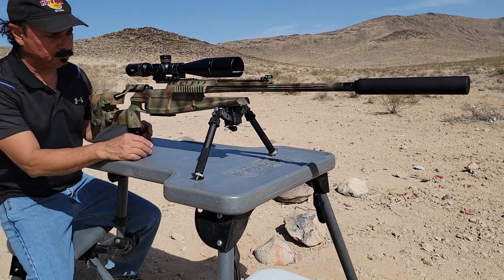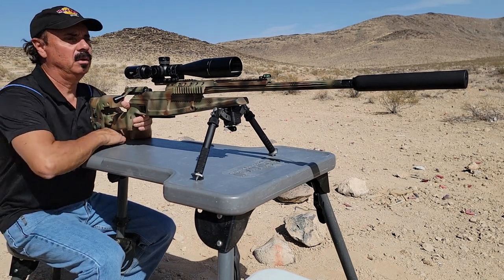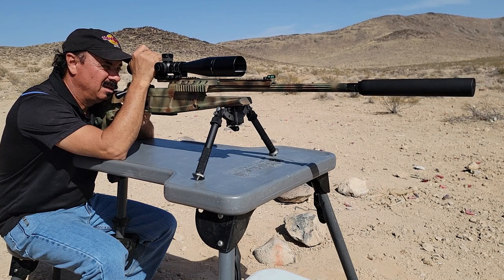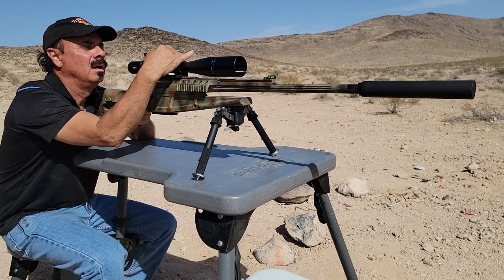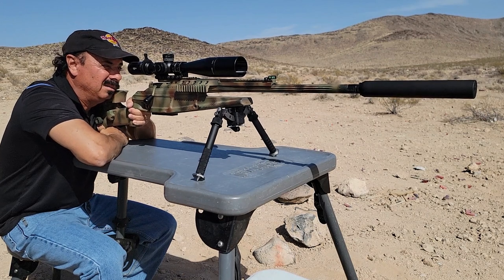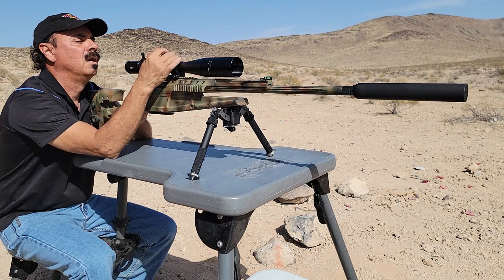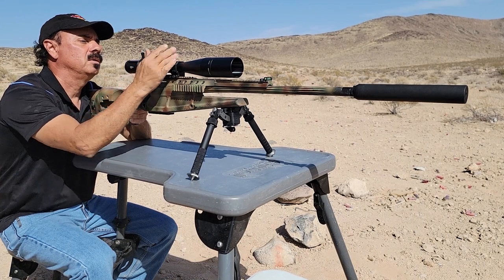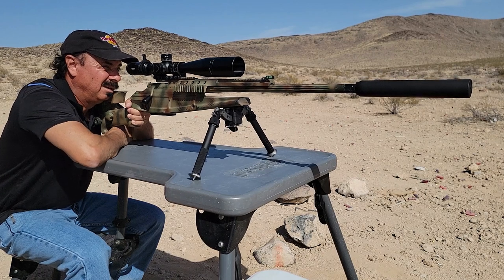Suppressor test 308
Blazing away on a Blaser Tactical 2 with a Jet Titanium suppressor, Harris H-5 bipod and Vortex Viper PST Gen II 5-25x50 FFP, EBR-7C... Doing a decibel check on 308 supersonic vs 308 subsonic zeroed at 100 yards. The subsonic ammo of choice...Lapua 308, 200 gr. FMJBT doing (1066 fps) and 506 ft. lbs. Subsonic shot will fall 16 inches low, so I sent the turret up 17.2 MOA trying to null it out, but it landed two inches high...but it falls like a rock...but it's fun!
Next, Blaser big brother ...an unfired Blaser LRS in 338 Lapua! Very rare...

Notes: Update 11/20/22 Bought a new magazine for her...These things are not cheap! $500 dollars!! Camo taped bipod legs, suppressor and scope in kryptek highlander...